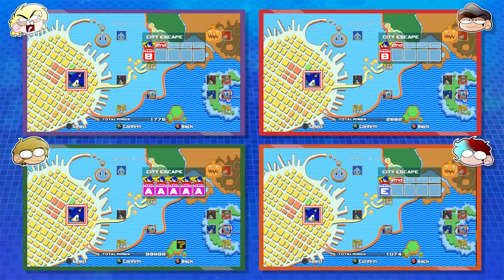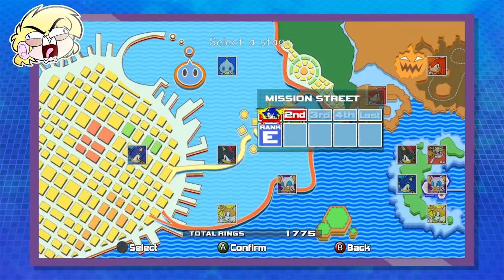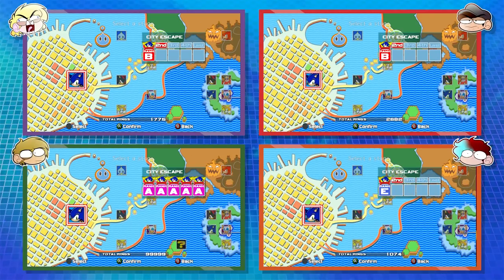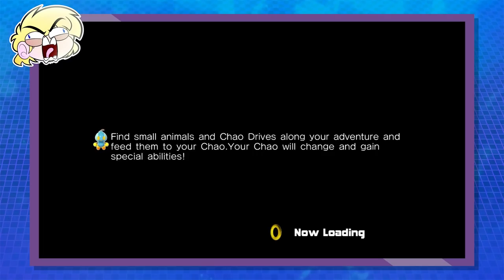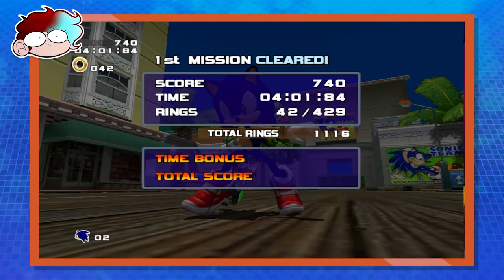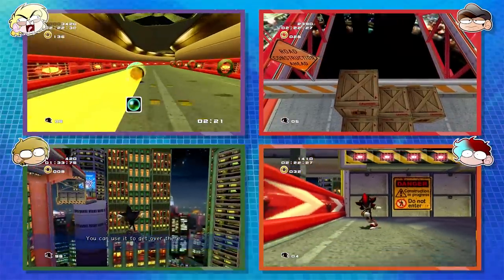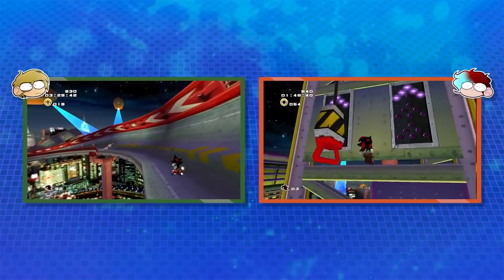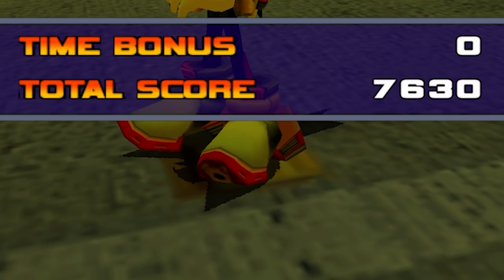SEAN'S A SONIC BABY! | DAKnockout #5 - Sonic Adventure 2 'Race' (feat. DACrew)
► FOLLOW THE DACREW!